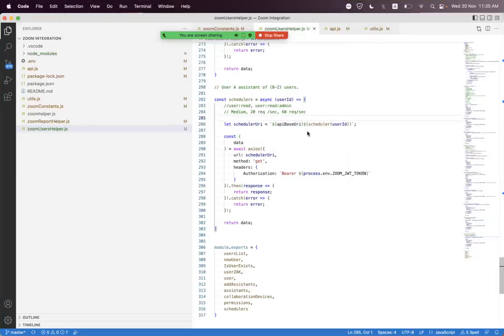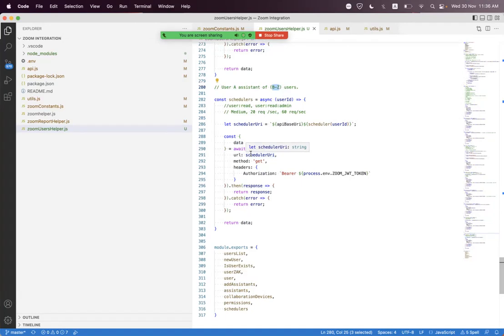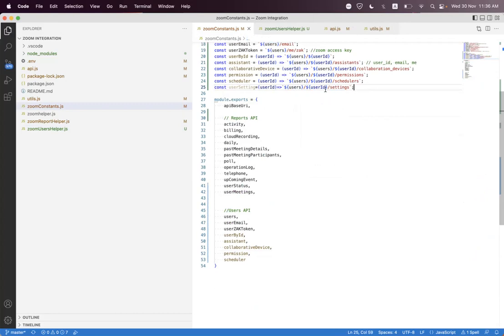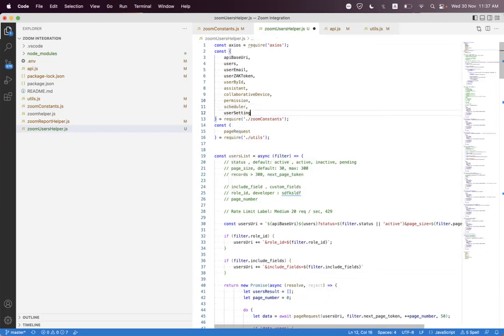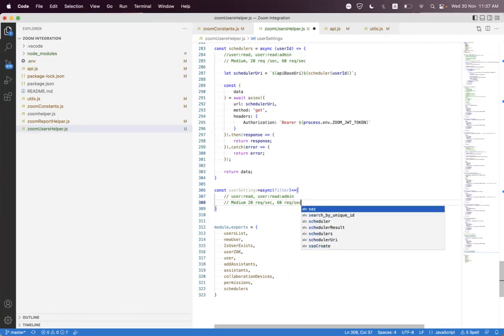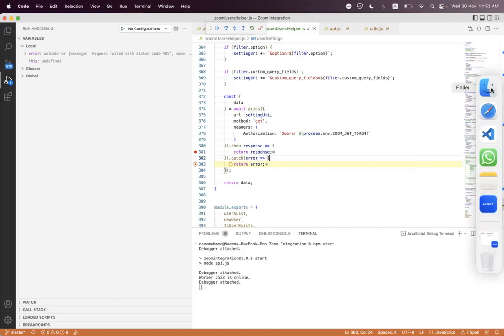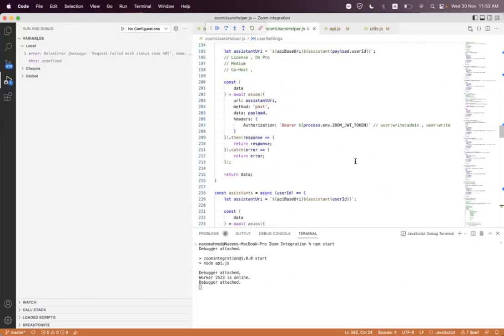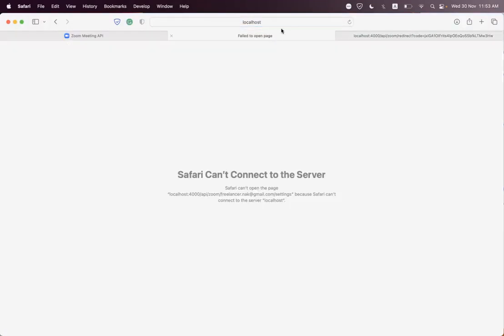Get Zoom user settings - (Zoom REST API)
Retrieve a user's settings. For user-level apps, pass the me value instead of the userId parameter.

Scopes: user:read:admin, user:read

Rate Limit Label: Medium